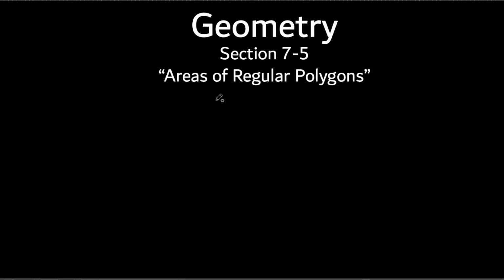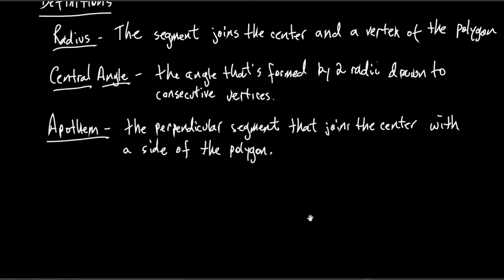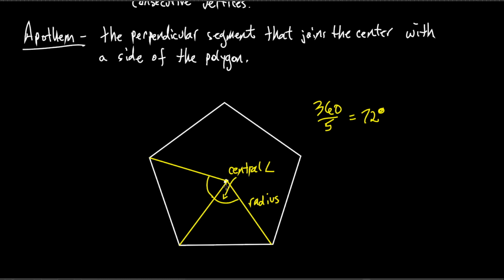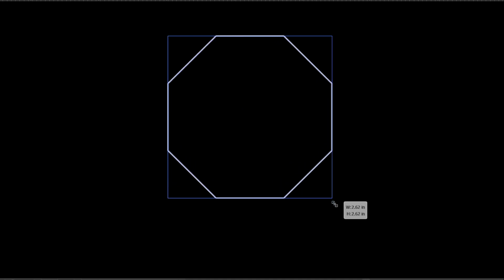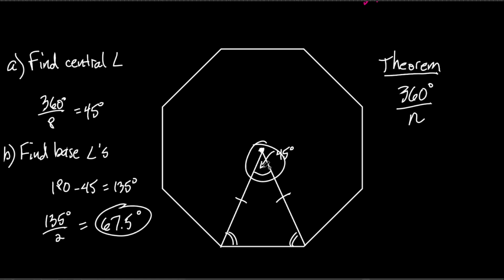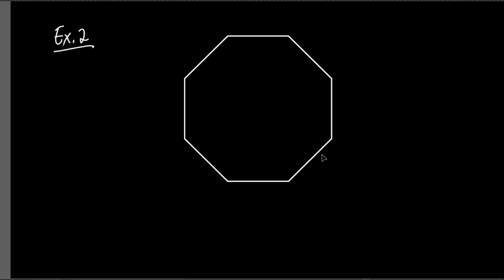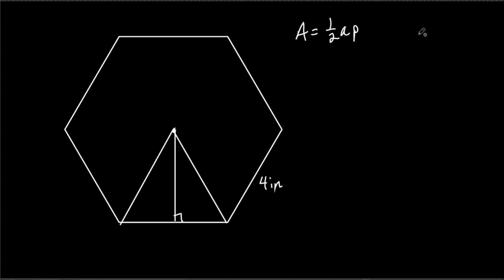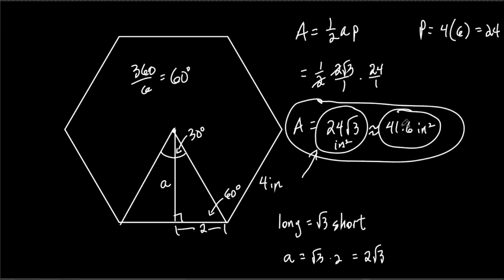Honors Geometry Section 7-5 "Areas of Regular Polygons"